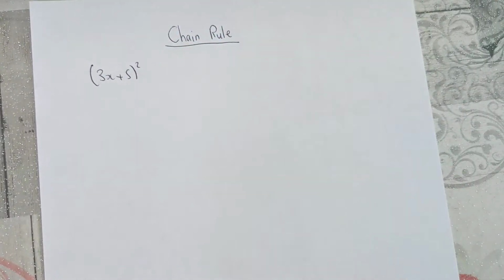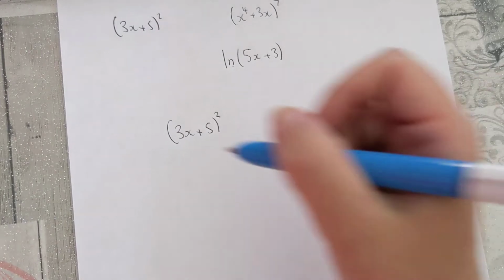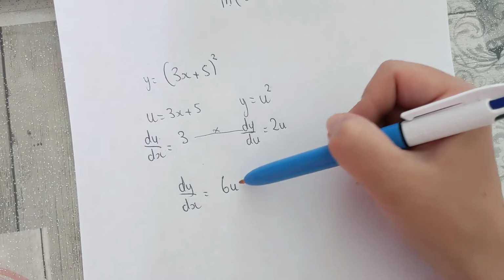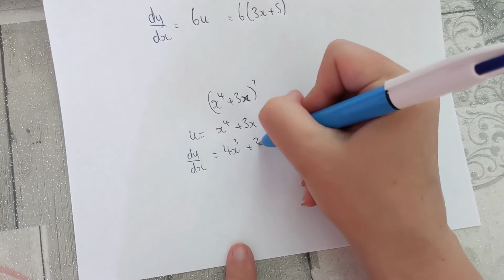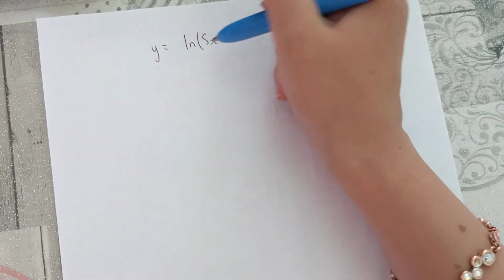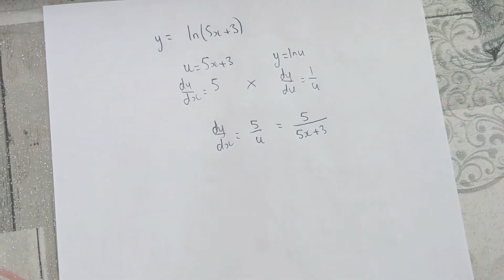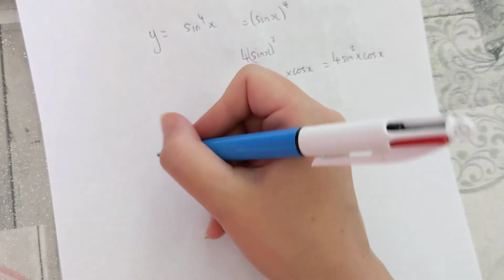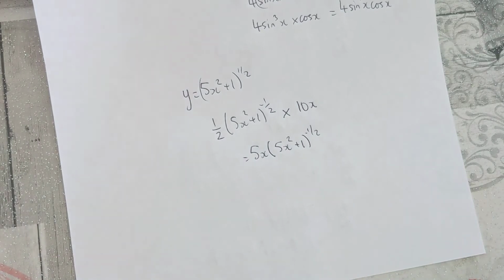Chain Rule (Differentiation)